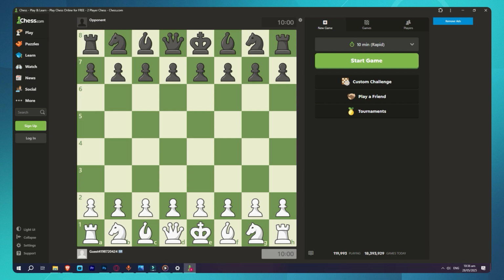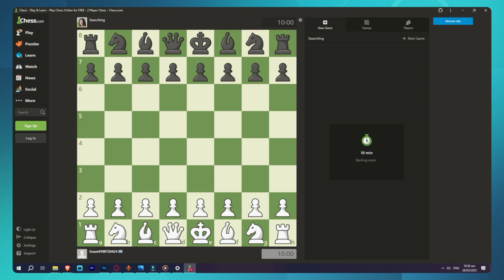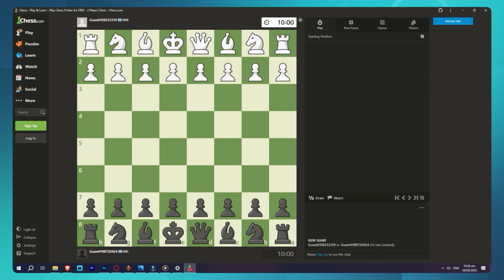How To Enable Arrows on Chess.com | Quick Tutorial 2026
Thank you! ♟️ How To Enable Arrows on Chess.com | Quick Tutorial 2025

Want to visualize your moves better on Chess.com? In this video, I’ll show you how to enable arrows on Chess.com to highlight your moves and plan your strategy like a pro!

✅ What you’ll learn:

How to turn on move arrows in Chess.com settings

Using arrows to analyze games and improve tactics

Tips for customizing your chessboard view

How arrows help in live games and analysis mode

Enhance your chess experience with better visuals today!